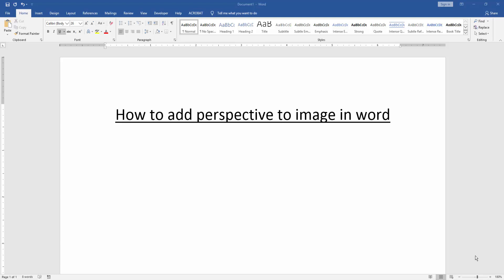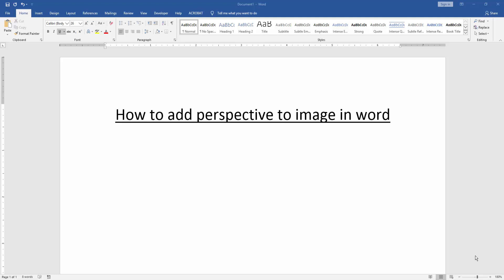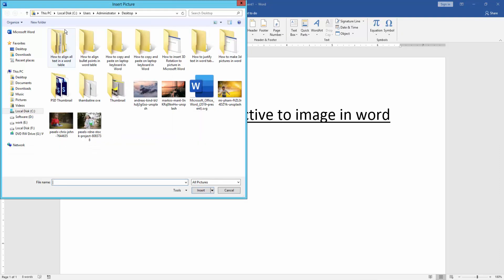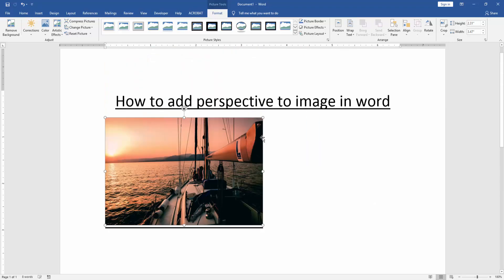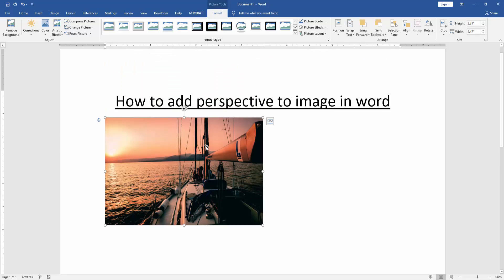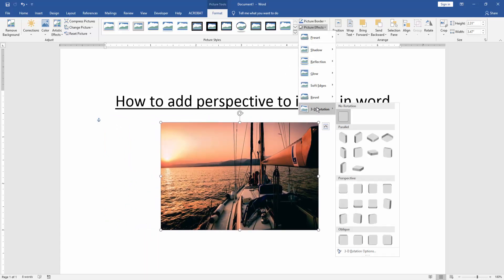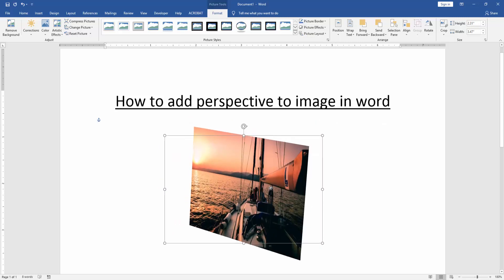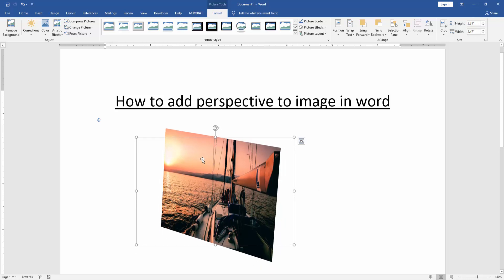How to add perspective to image in word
Assalamu Walaikum,
In this video I will show you, How to add perspective to image in word. Let's get started.